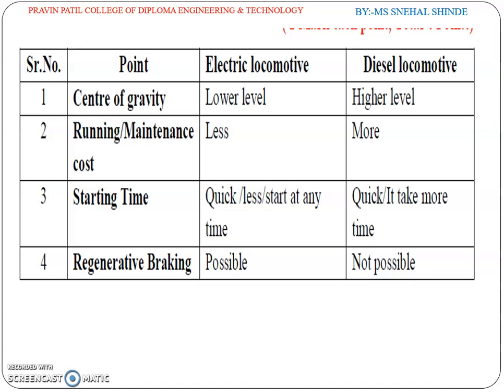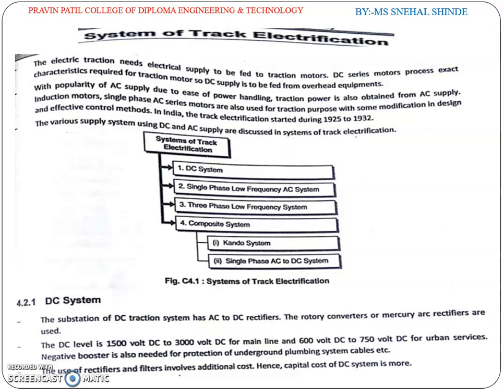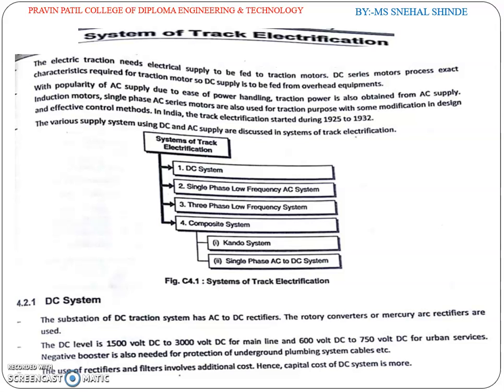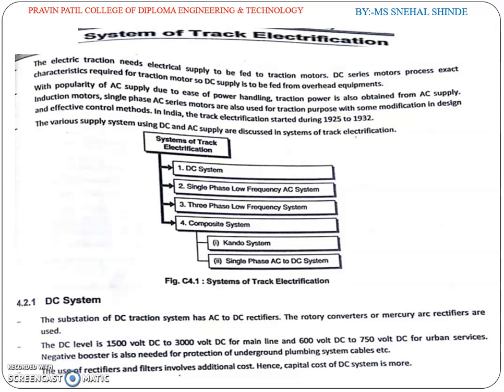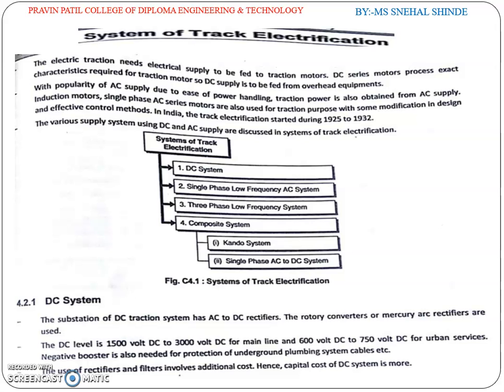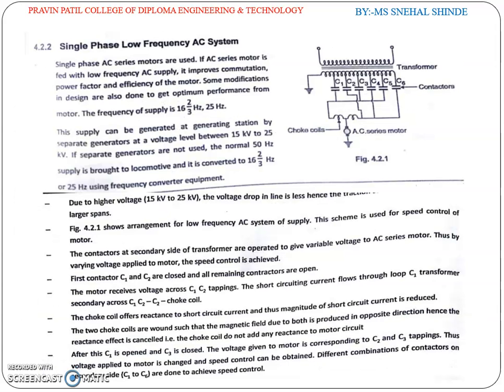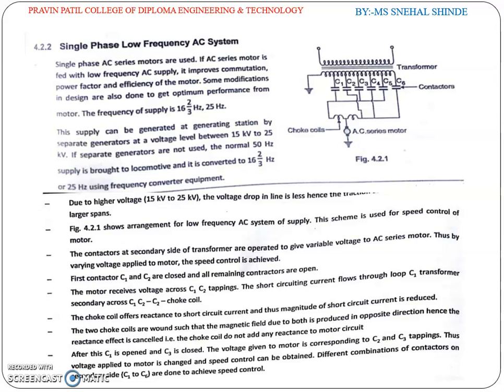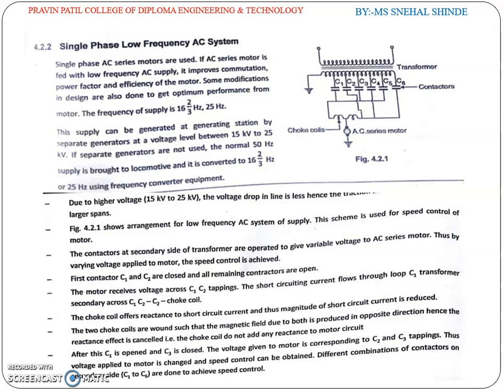UEE22626 EE6I CHP 4 LEC 02